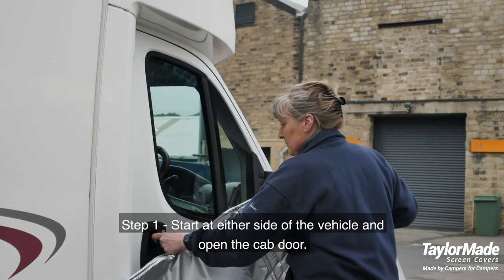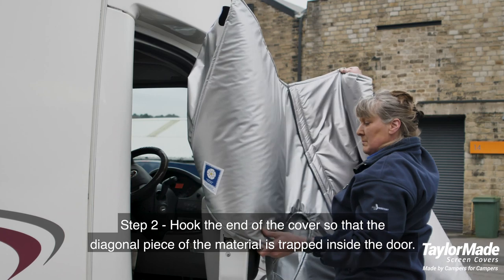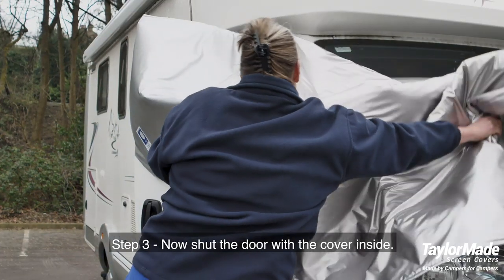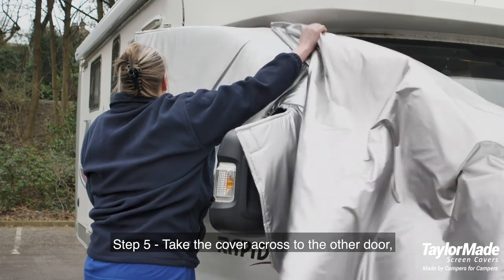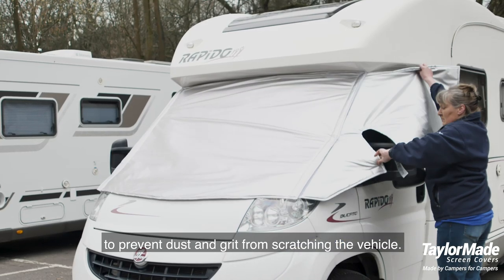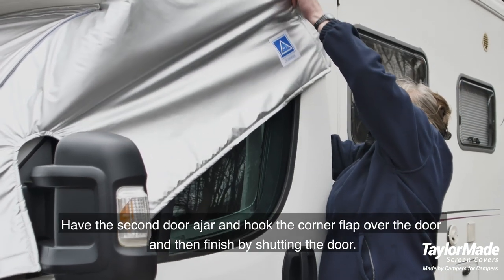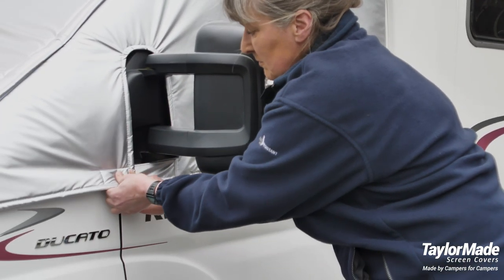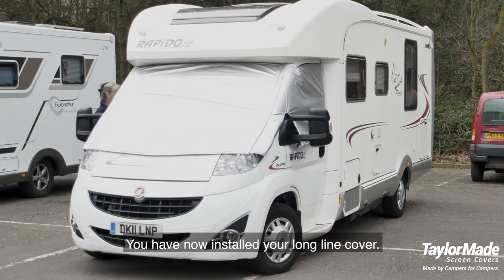LONG LINE COVER